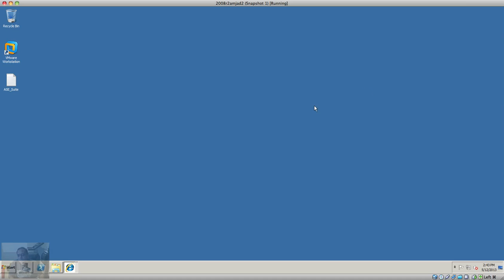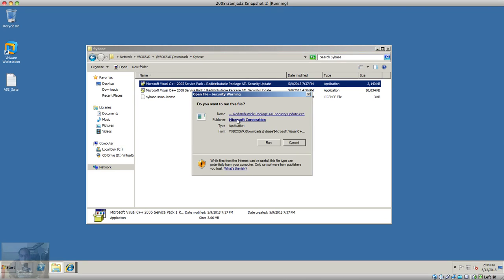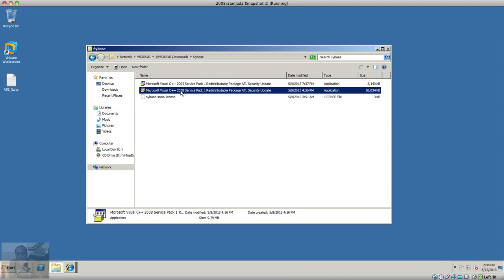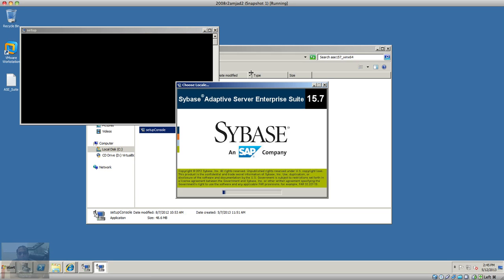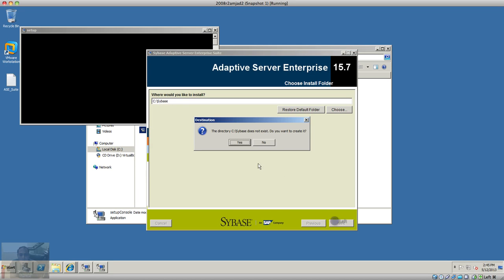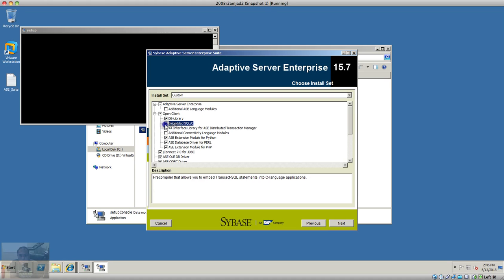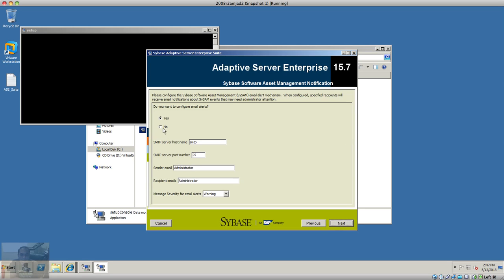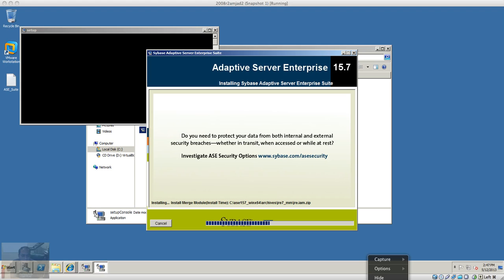Sybase Install Part 1 of 3) ASE 15.7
sybase ASE 15.7 installation